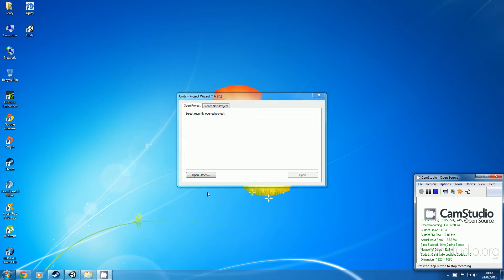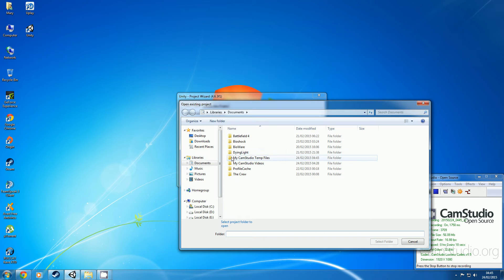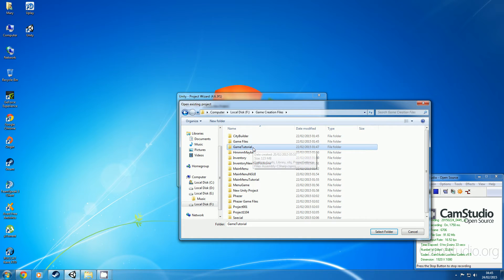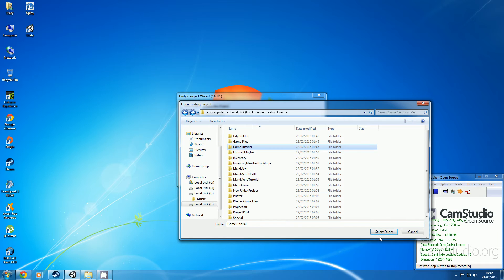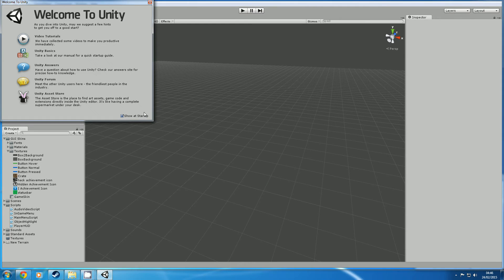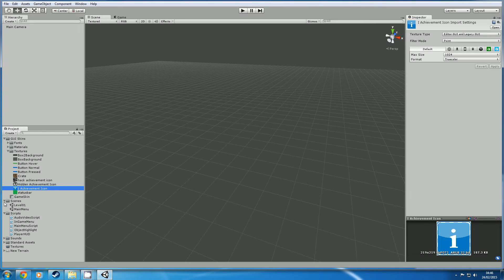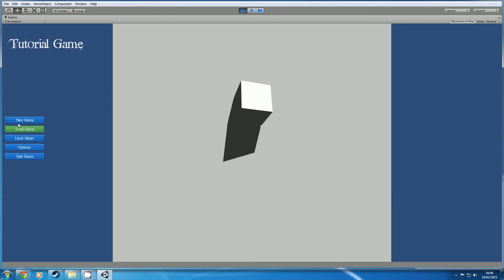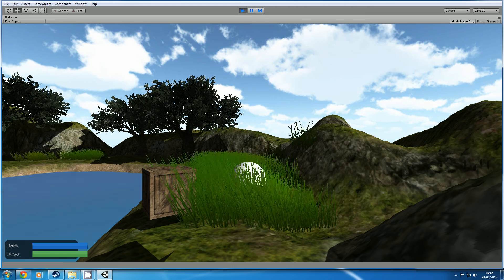Unity3D Tutorial: - Opening A Project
Hello Everyone!

Sorry for the tutorial delay. Just a quick tutorial showing how to find and load a project folder because quite a few people have asked how you open a project.